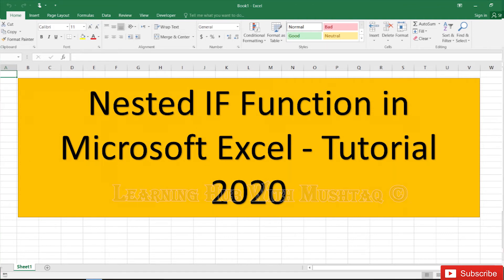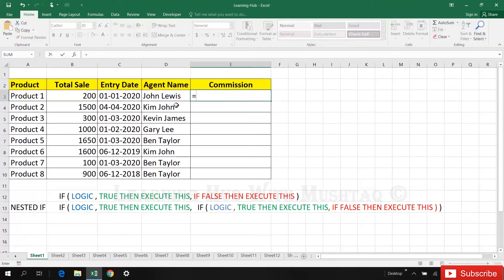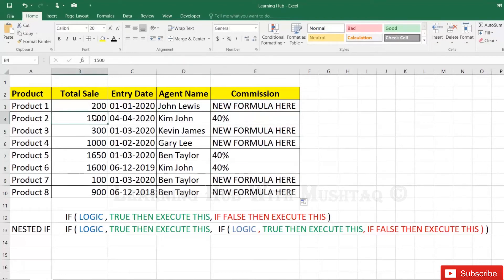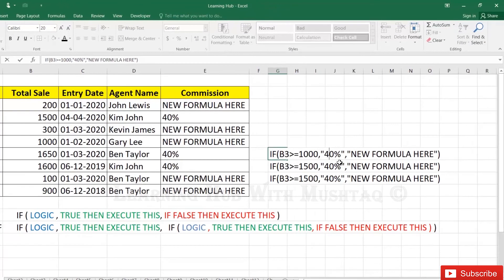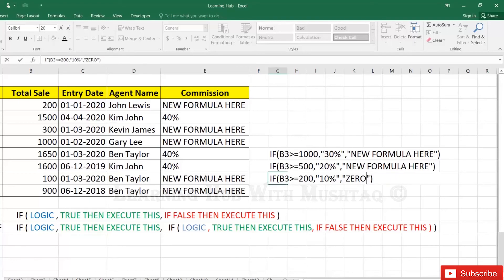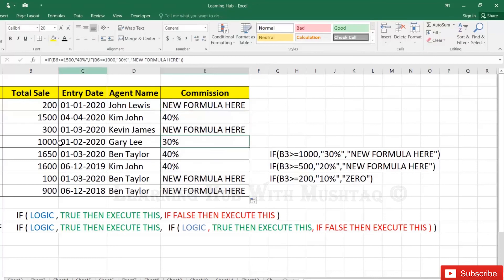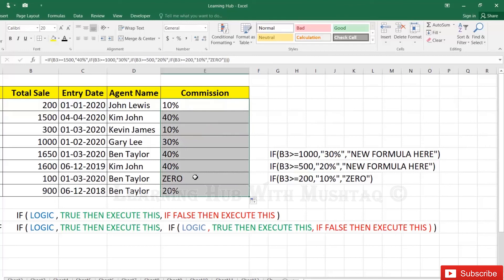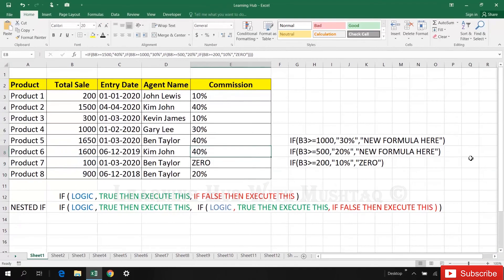Nested IF Function in Microsoft Excel Tutorial 2020